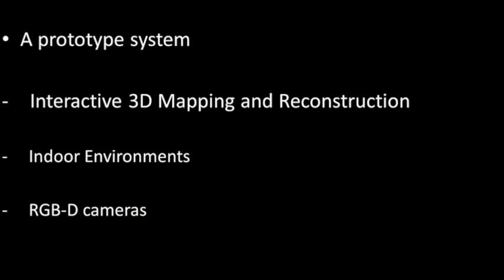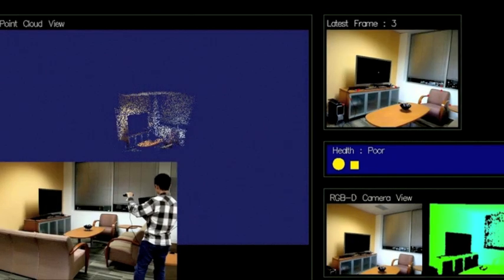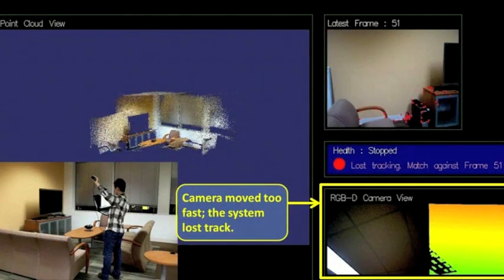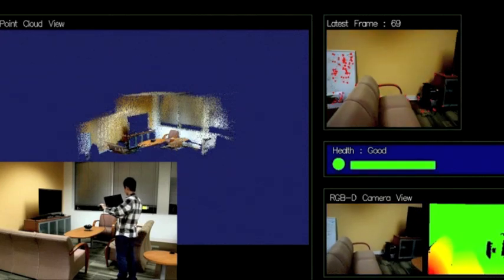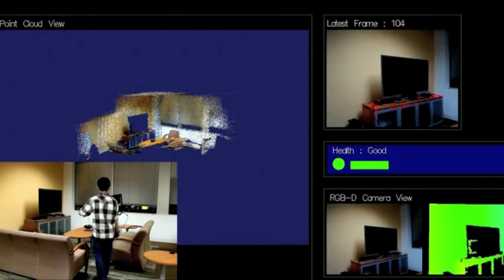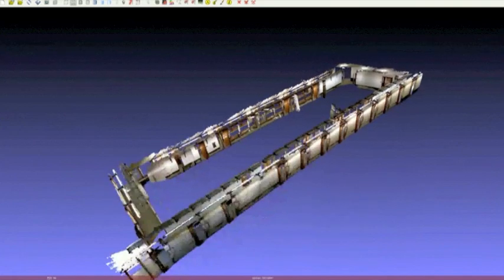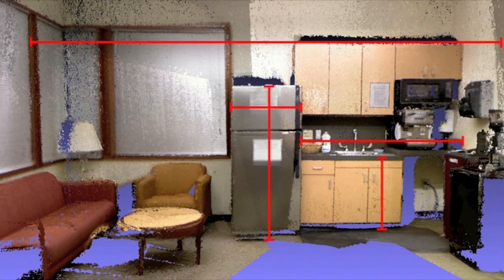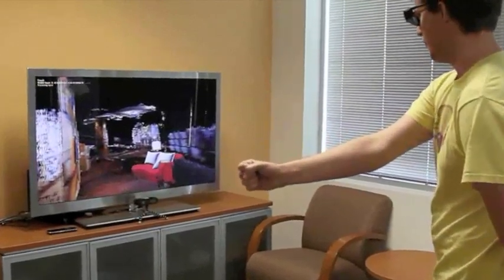Interactive 3D Modeling of Indoor Environments with a Consumer Depth Camera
Detailed 3D visual models of indoor spaces, from walls and floors to objects and their configurations, can provide extensive knowledge about the environments as well as rich contextual information of people living therein.  Vision-based 3D modeling has only seen limited success in applications, as it faces many technical challenges that only a few experts understand, let alone solve.

In this work we utilize (Kinect style) consumer depth cameras to enable non-expert users to scan their personal spaces into consistent 3D models. We build a prototype mobile system for 3D modeling that runs in real-time on a laptop, assisting and interacting with the user on-the-fly.  Color and depth are jointly used to achieve robust 3D registration. The system offers online feedback and hints, tolerates human errors and alignment failures, and helps to obtain complete coverage of the scenes. We show that our prototype system can both scan large environments (40 meters across) and at the same time preserve fine details (centimeter accuracy). The capability of detailed 3D modeling leads to many promising applications such as accurate 3D localization, measuring dimensions, and interactive visualization.